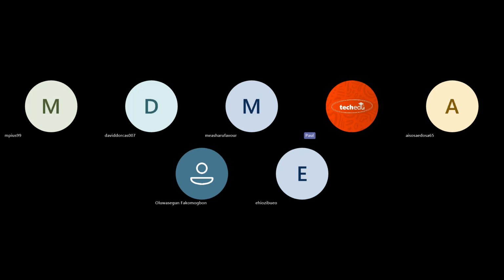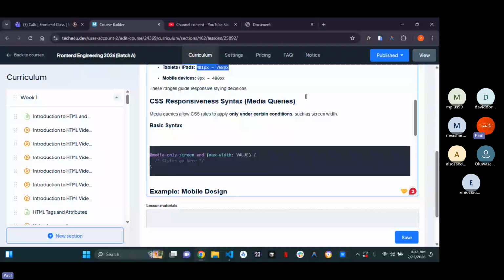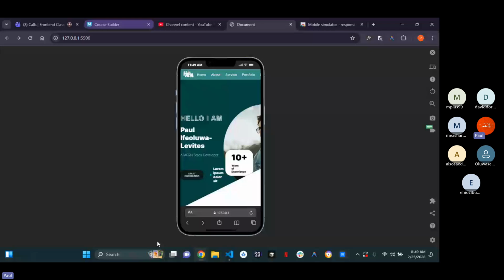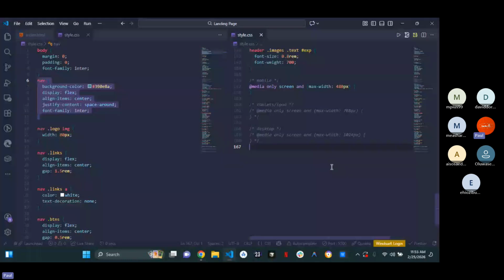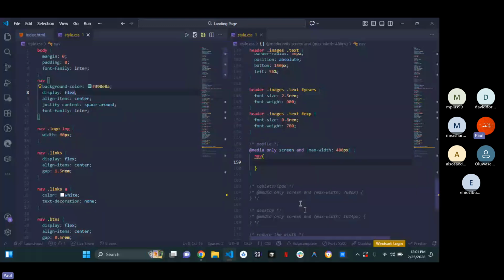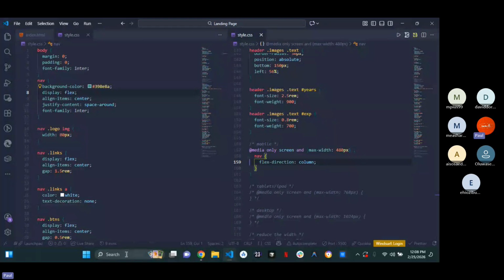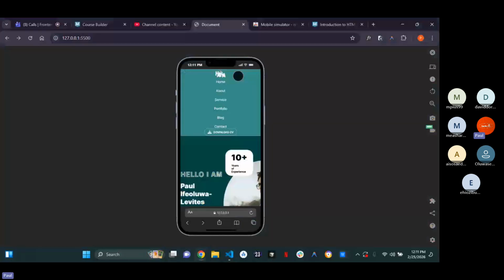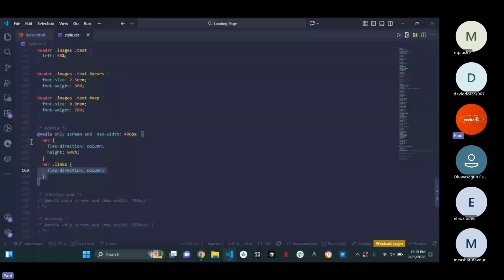CSS Responsiveness - 2